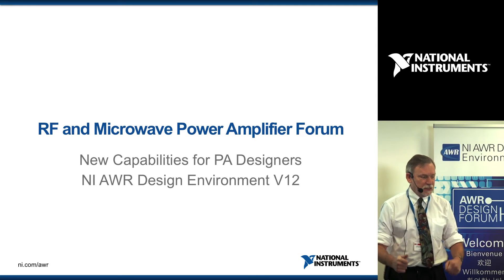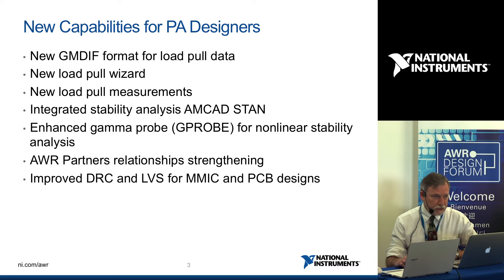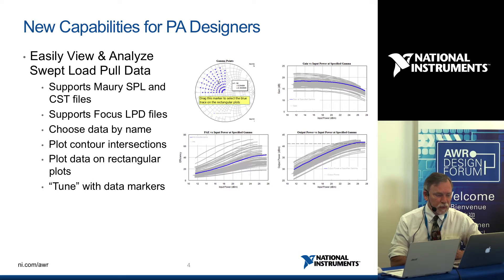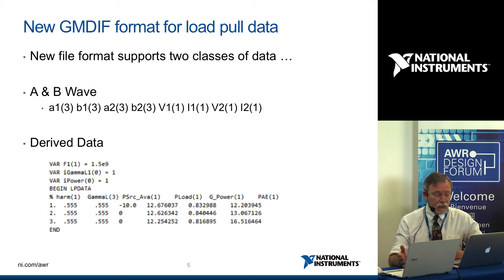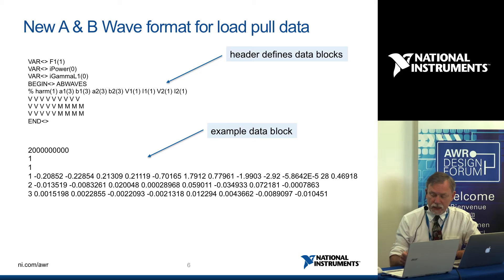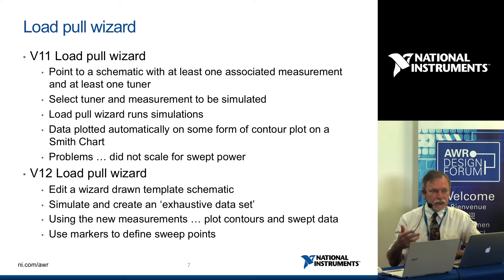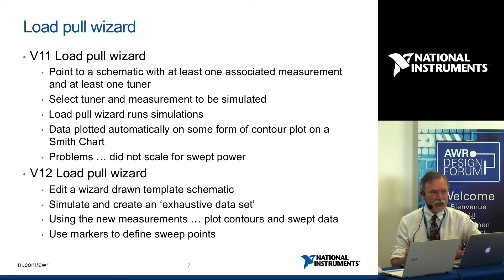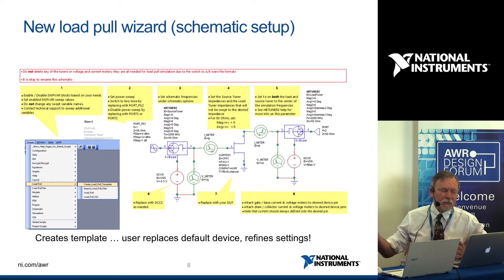PA Design: AWR Design Environment Overview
This presentation focuses on PA design-centric enhancements within
the V12 release of AWR Design Environment™ software. From
enhanced load-pull analysis to integrated stability analysis with AWR
Connected for AMCAD STAN to new support for Maury SPL and CST
files and Focus LPD files, it’s never been easier to view, analyze and
optimize swept load-pull data for an amplifier.